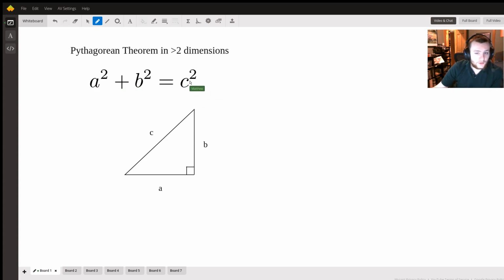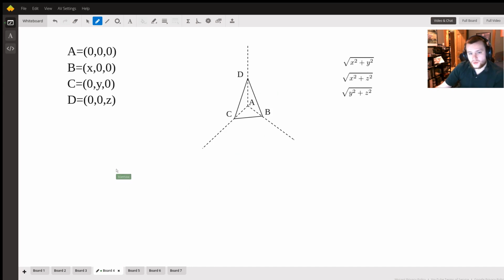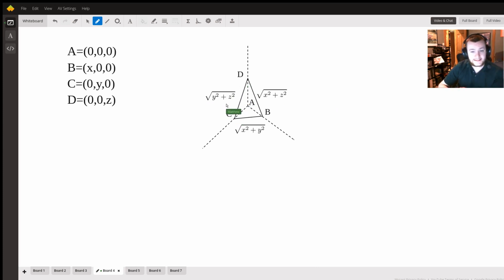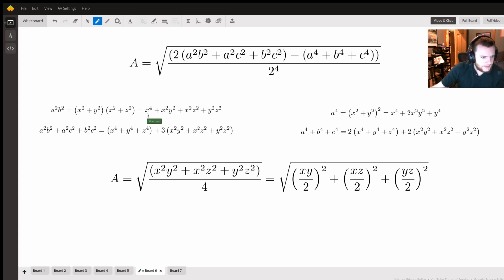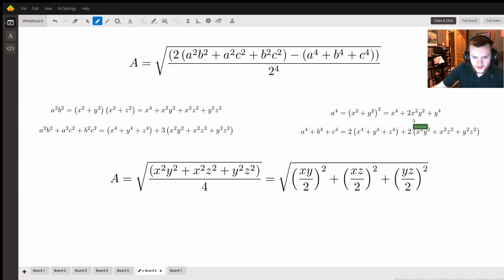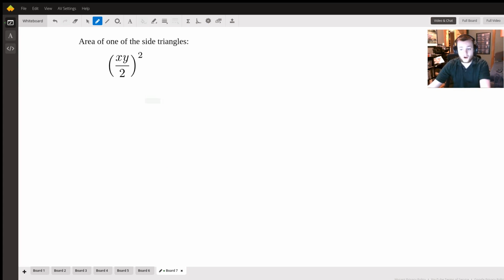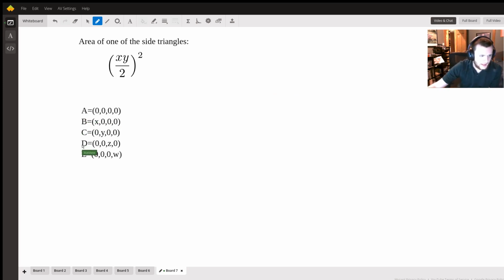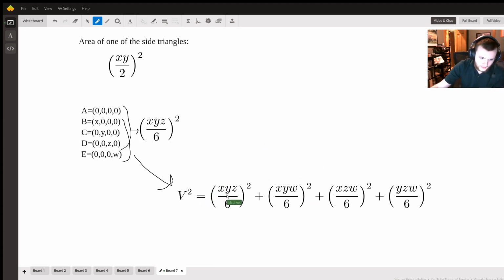Pythagorean Theorem Generalized to Multiple Dimensions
Question: Pythagorean Theorem in 3d and 4d

Answered By:

Matthew W.
Computer Science Graduate with a passion for Mathematics